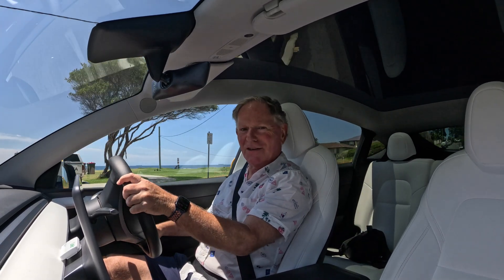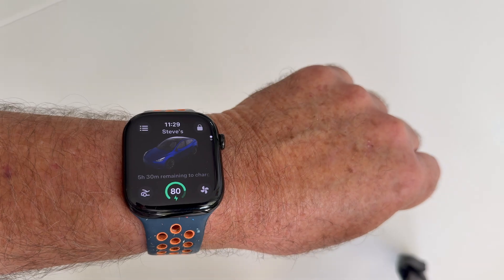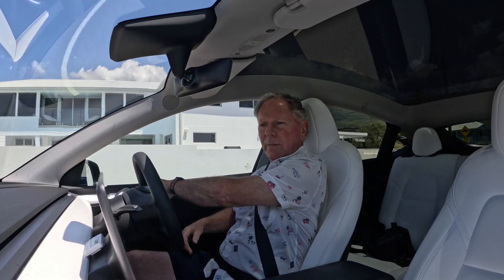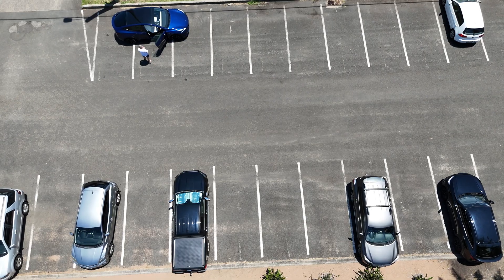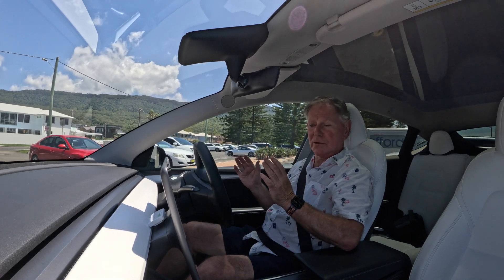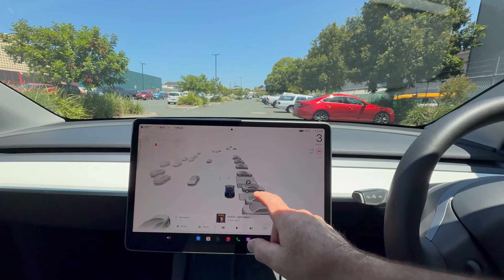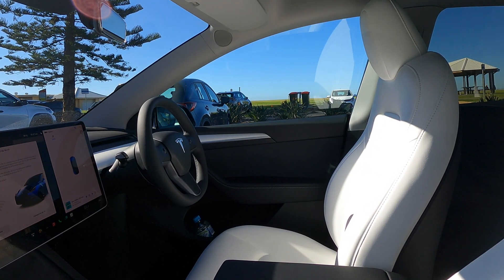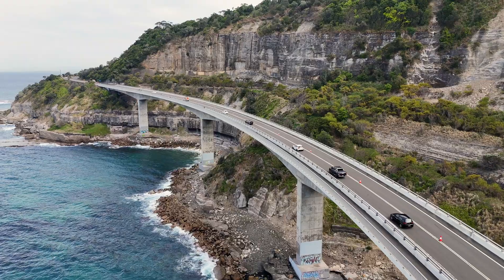Tesla New Self parking feature and FSD preview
Tesla have released a new version of the Automated self parking feature. In this video I demonstrate how it is a preview of what is to come with FSD.